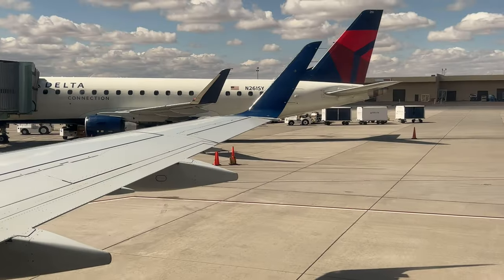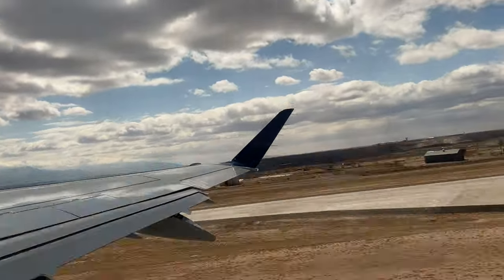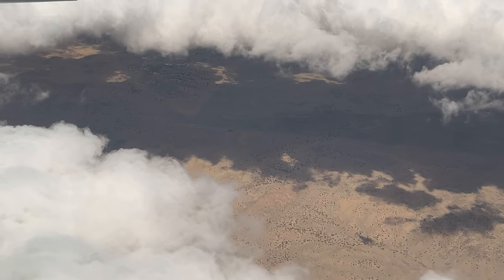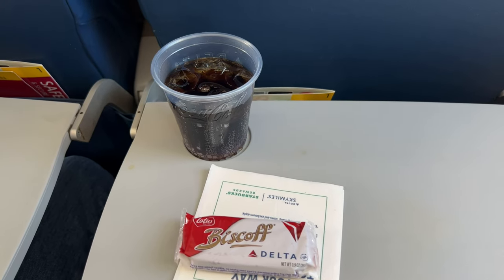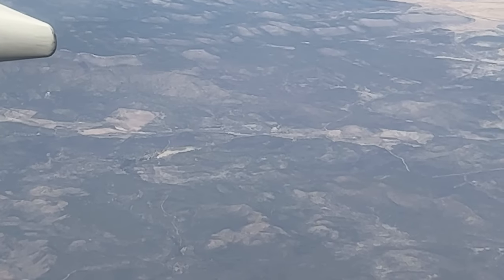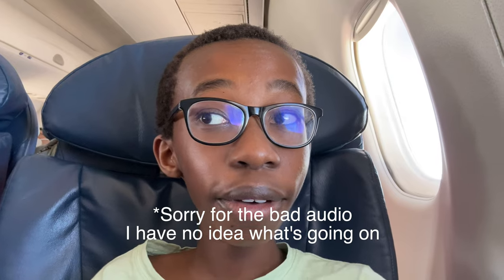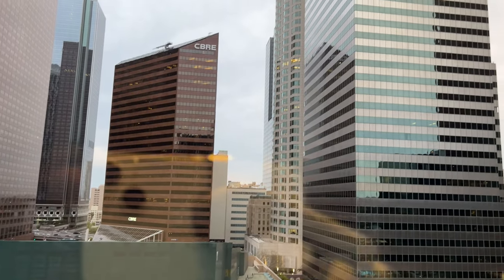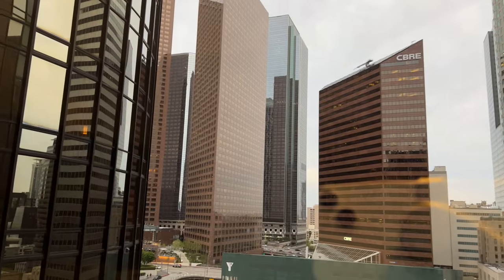WELCOME TO STATE #6!! Albuquerque to Los Angeles (Delta Airlines)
Today I'm flying from Albuquerque to Los Angeles on Delta airlines. It's my first time visiting Los Angeles and I'm super excited to see this city because I've heard so much about it.

Episode 21|Los Angeles, CA|State #6/50|Filmed Mar. 18, 2023

Hey everybody, I'm Jaden or you might know me as Road and Wing Adventures or the traveling kid. As I got older I loved travel even more and always looked forward to seeing a new place. Now I get to share the amazing adventures that I go on with all of you! On this channel I'm going to show you what life is like traveling the world through a kids perspective. You'll get to see travel, travel vlogs, road trips and more! Currently I'm on a journey of visiting all 50 states in the US. I hope you enjoy and come along for the ride!

Want to download these copyright-free songs that I use in my vlogs?🎶

"Make it Rain" - Daxten
"Turquoise" - Dye O
"Palms and Loneliness" - Giants Nest

Timestamps
00:00 Intro
00:25 Let's head to the Sunport
00:31 ABQ Sunport
01:45 Time to board!
02:53 Time to go to LA!
04:38 Awesome views!!
05:05 Welcome to LA!
05:49 LAX Plane Spotting!
08:13 Time to head downtown
08:25 Finally Made it
09:18 Outro
09:48 HUGE ANNOUNCEMENT
10:41 Bloops